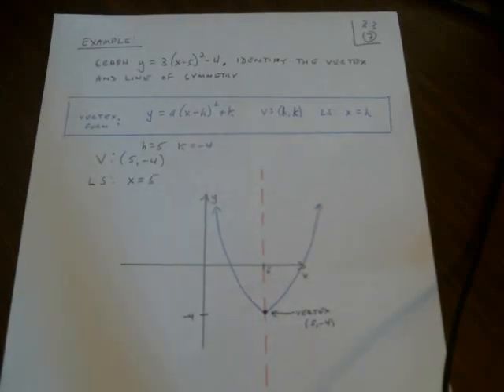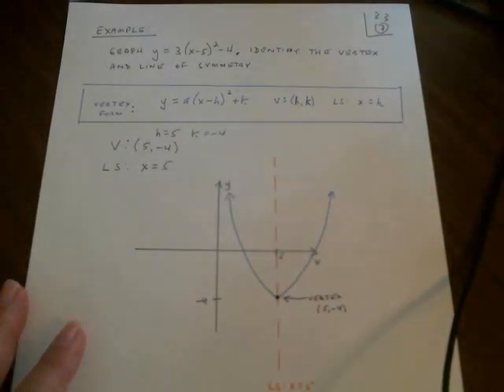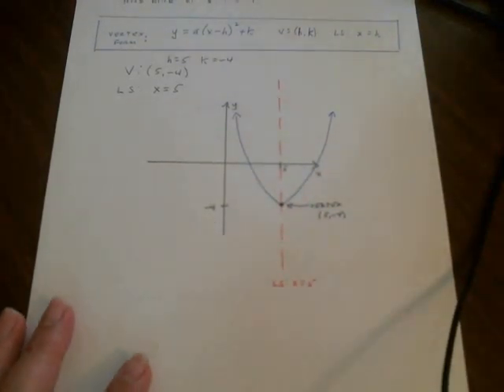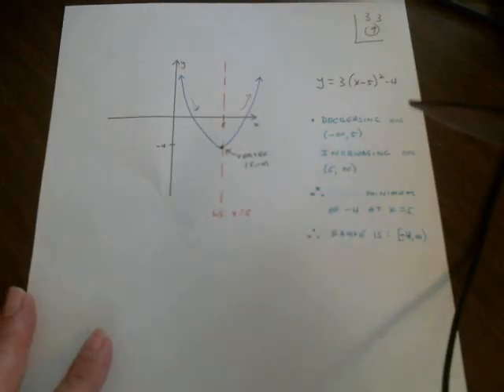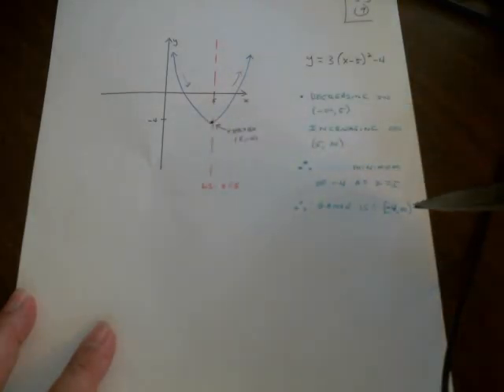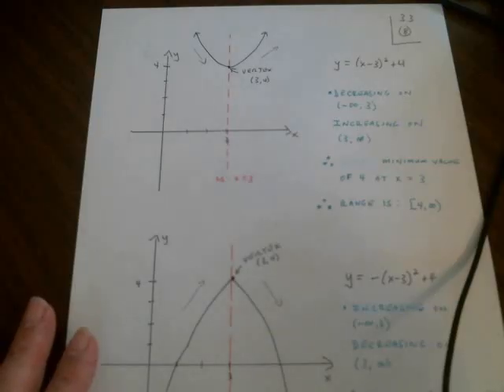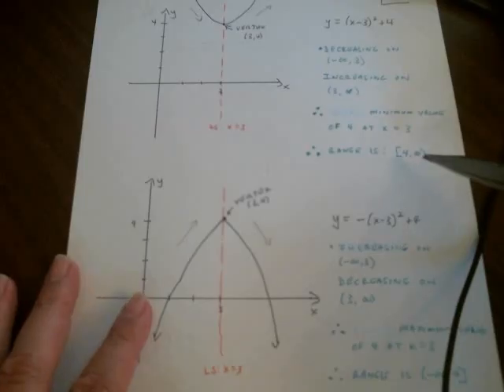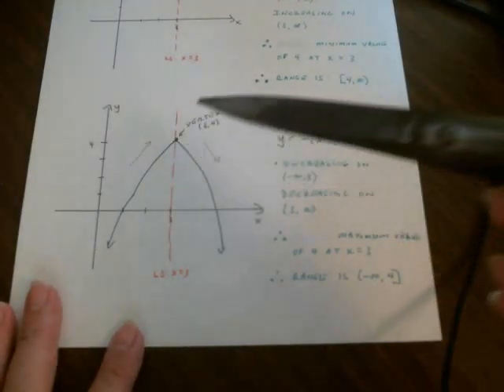Vertex Form and More